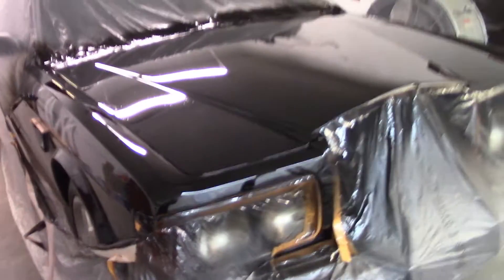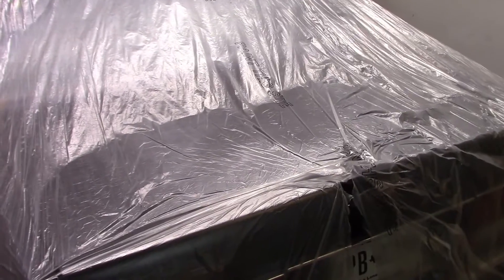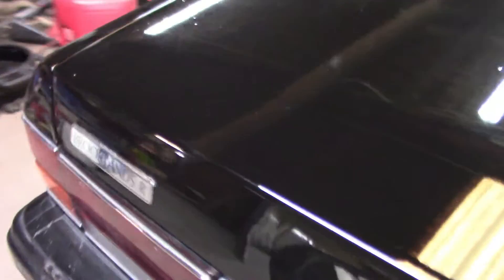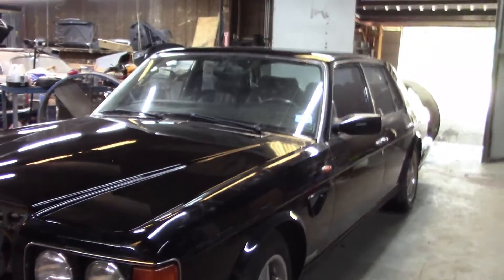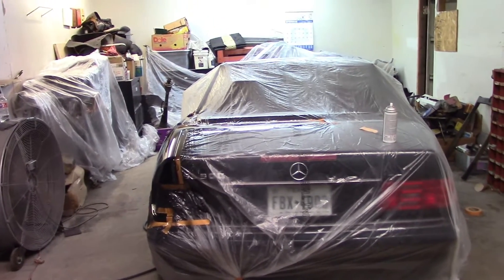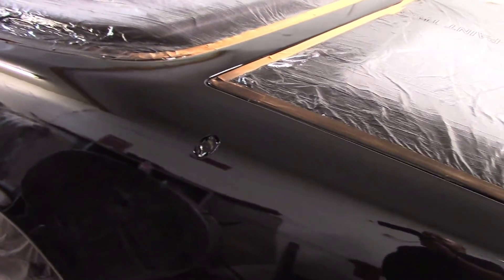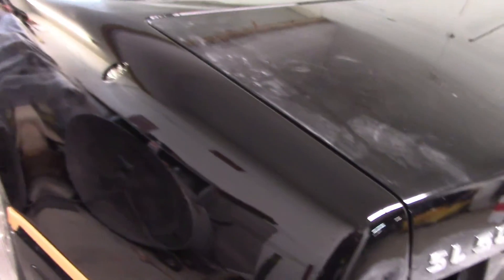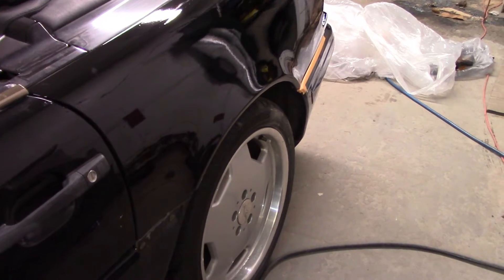1998 Bentley Brooklands R Part 10 - Paintwork (and rework) plus some R129 SL500 Content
Paintwork is almost compete on the Brooklands but we do have a little bit of rework. Also some 1998 SL500 content as we fixed some minor damage on the rear drivers wheel arch.